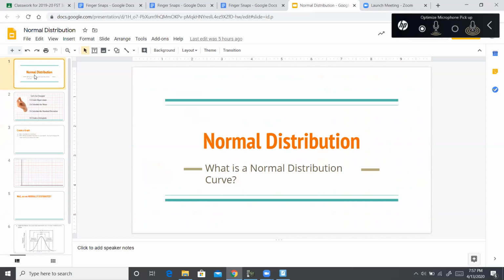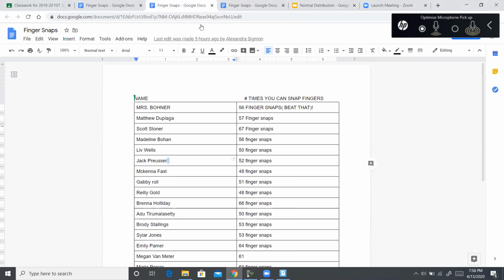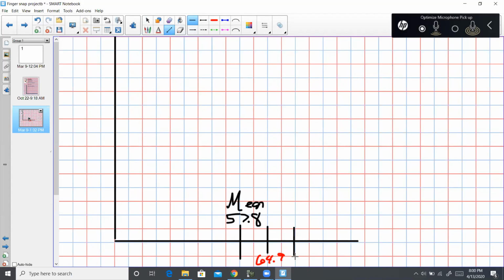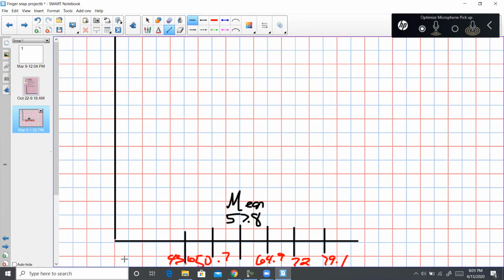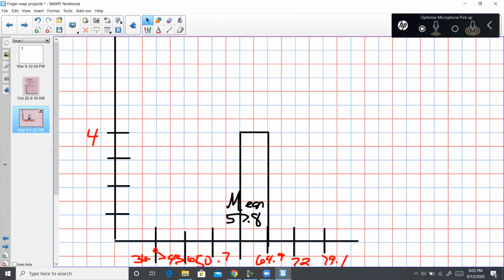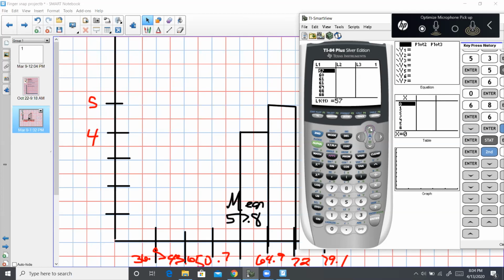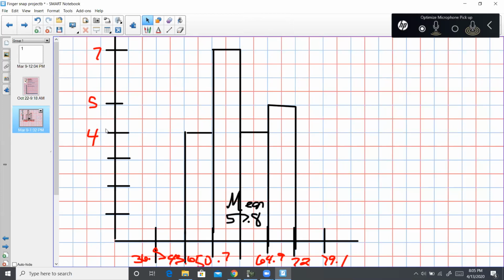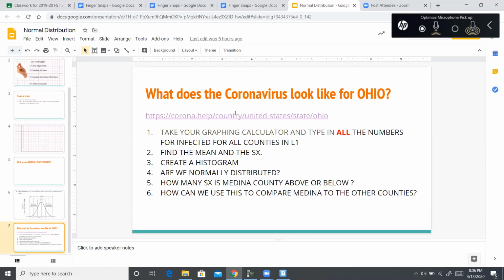Finger Snap Video Normal Distribution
How to graph a Normal Distribution